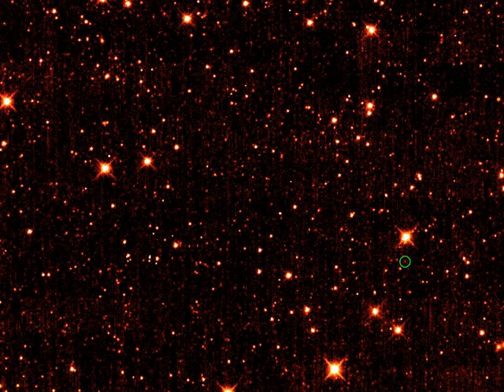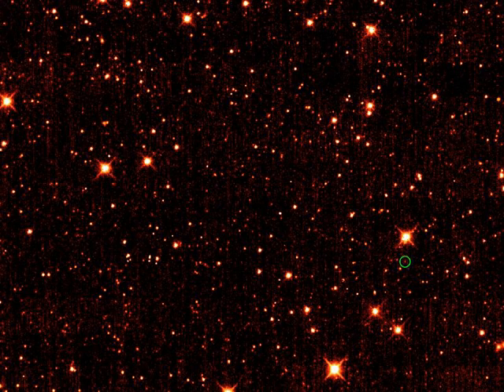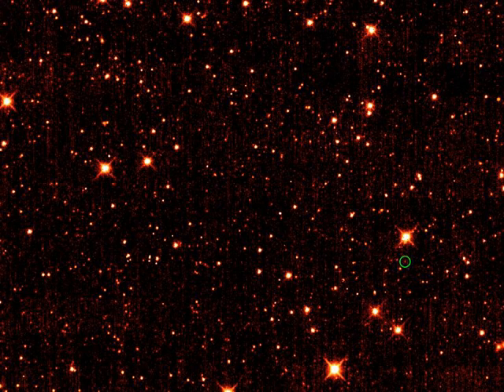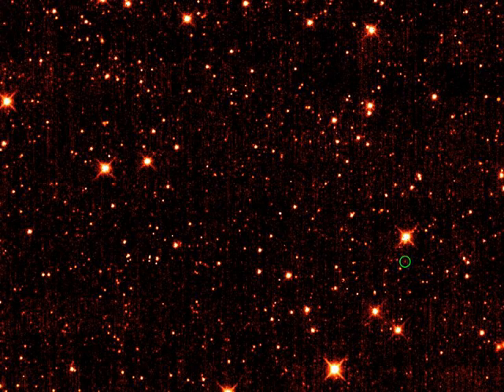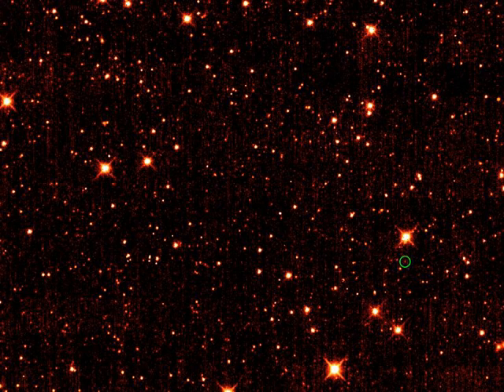Earth trojan asteroid | Wikipedia audio article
00:00:36 1 Members
00:01:49 2 Discovery
00:02:41 3 Significance
00:07:02 4 Other companions of Earth

- Socrates

SUMMARY
An Earth trojan is an asteroid that orbits the Sun in the vicinity of the Earth–Sun Lagrangian points L4 (leading 60°) or L5 (trailing 60°), thus having an orbit similar to Earth's. Only one Earth trojan has so far been discovered. The name trojan was first used in 1906 for the Jupiter trojans, the asteroids that were observed near the Lagrangian points of Jupiter's orbit.